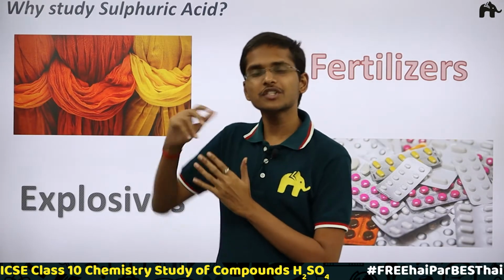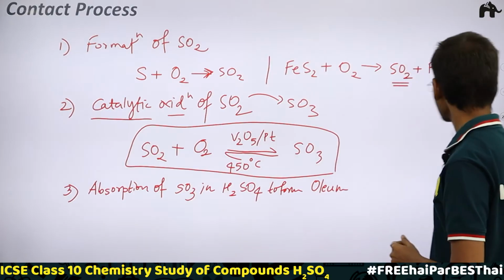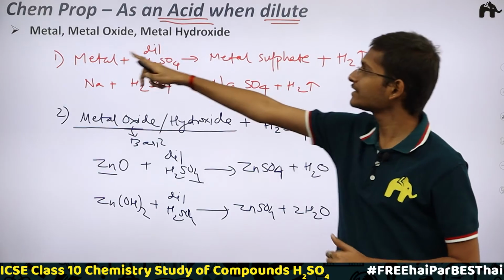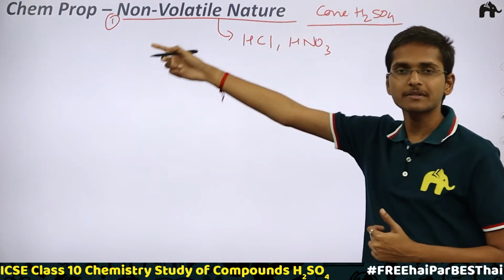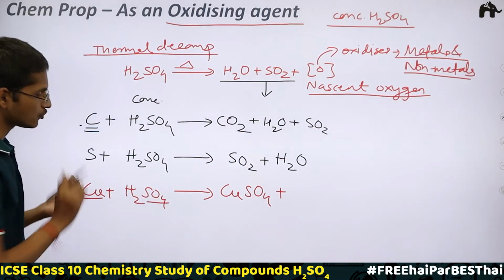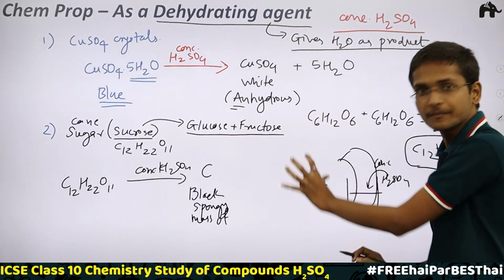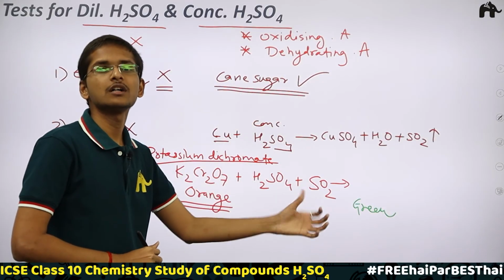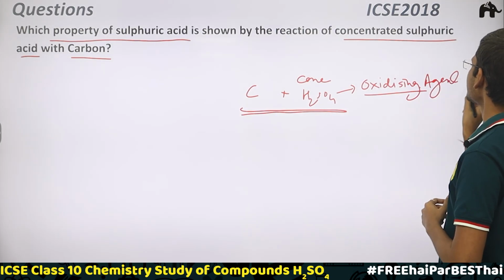Study of Compounds - Sulphuric Acid Class 10 ICSE Chemistry | Selina Chapter 11 Contact process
"Timestamp:
0:00 Introduction
00:59 Why study Sulphuric Acid ?
02:27 Topics
03:40 Contact Process
09:08 Chemical Properites ( As an Acid when Dilute )
17:08 Chemical Properties  Conc. H2SO4 ( Non – Volatile Nature )
19:47 Chemical Properties ( As an Oxidising agent )
23:50 Chemical Properties ( As a Dehydrating agent )
30:03 Tests for Dil.H2SO4 & Conc. H2SO4
35:18 ICSE2017 Ques
37:55  ICSE2017 Ques
39:14 ICSE2017 Ques